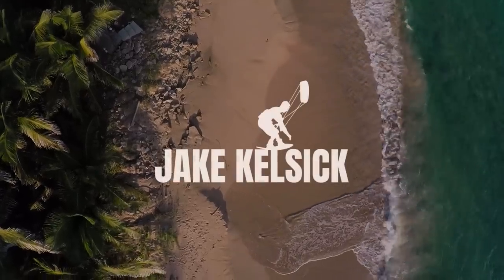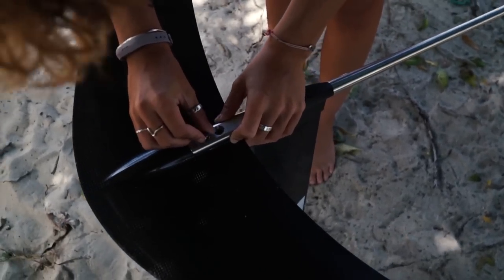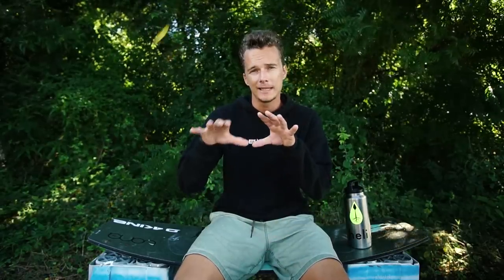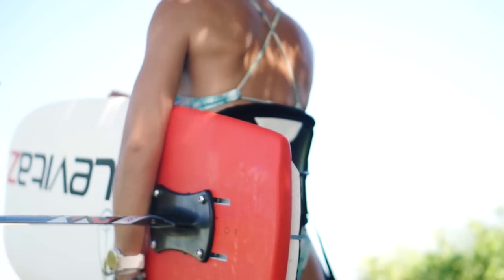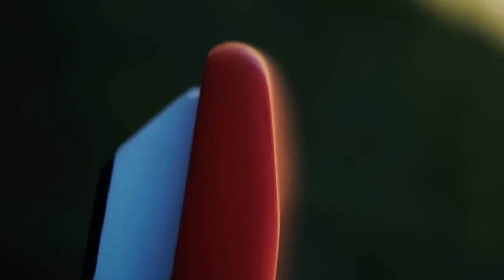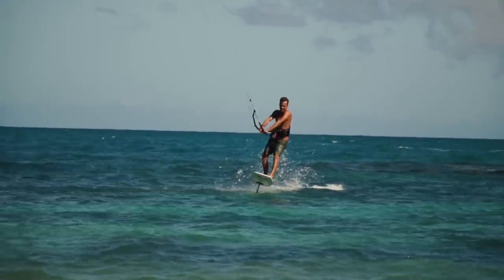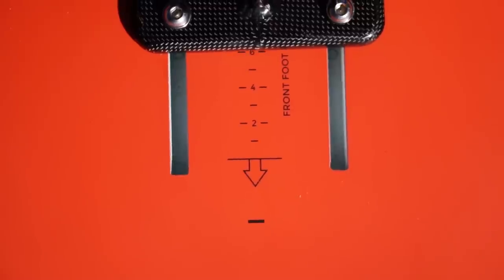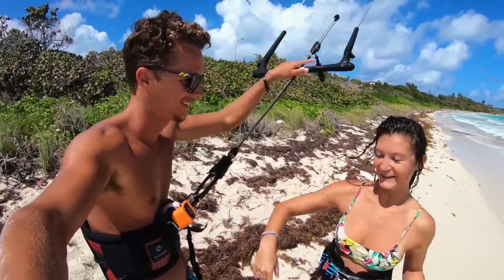Hydrofoiling: The Best Beginner Kitefoiling Setup?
In this beginner kite foiling tutorial, I run through everything you need to know about getting a good beginner hydrofoil setup to learn on and grow into.

Other Kiteboarding GEAR I Ride.
Dakine (Travel Bags & Kite Harnesses)